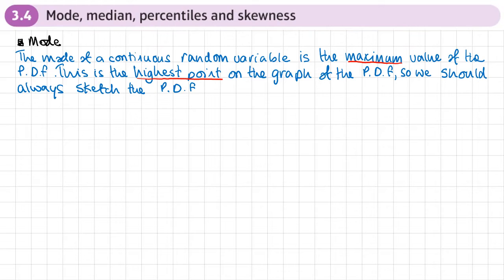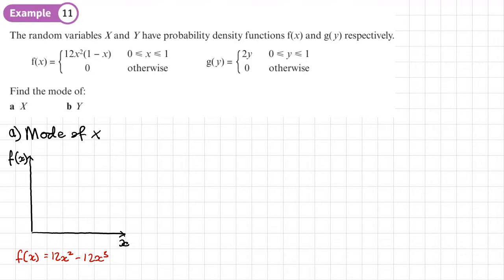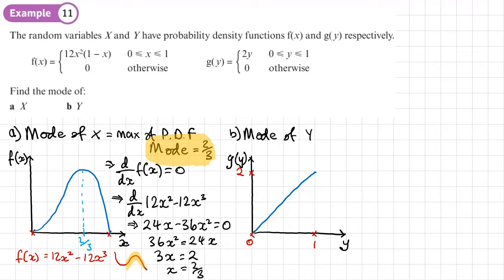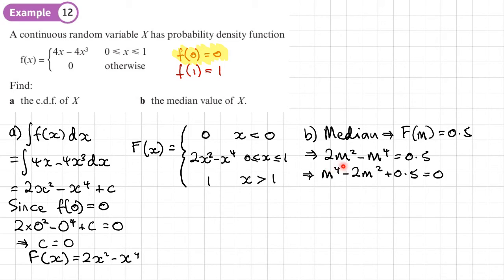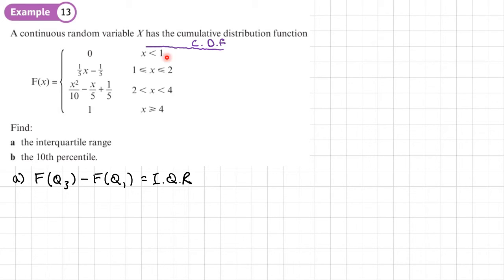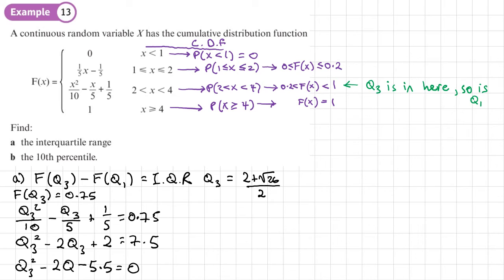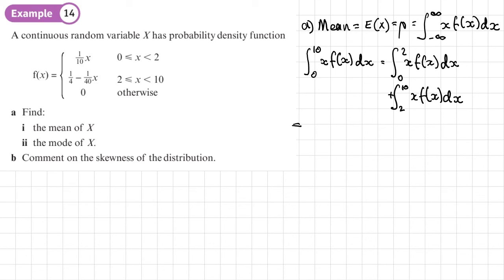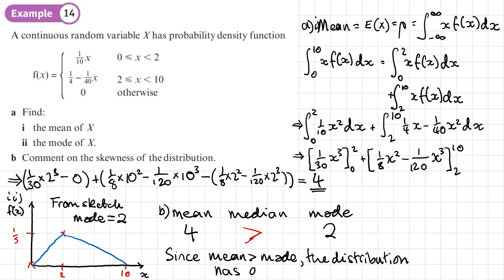3.4 Mode, median, percentiles and skewness (Further Stats 2 - Chapter 3:Continuous distributions)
How to find the mode, median, quartiles, percentiles and skewness of a continuous distribution

0:00 Intro
4:46 Example 11
11:22 Example 12
19:28 Example 13
30:48 Example 14
37:47 End/Recap